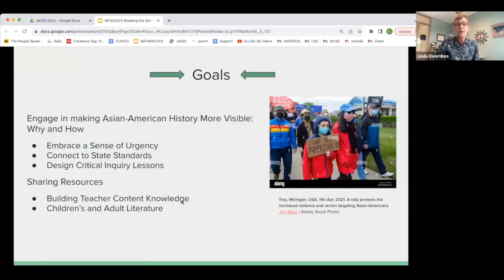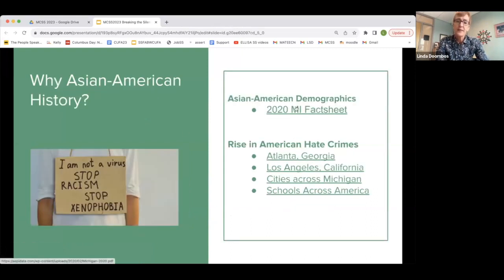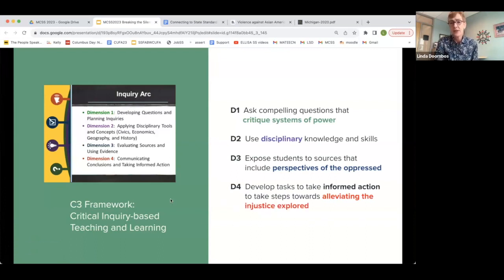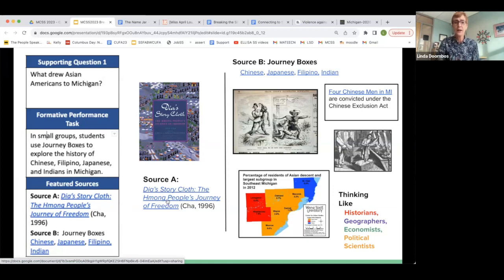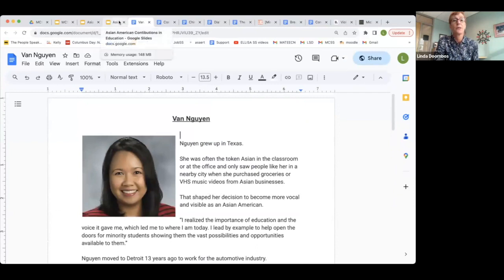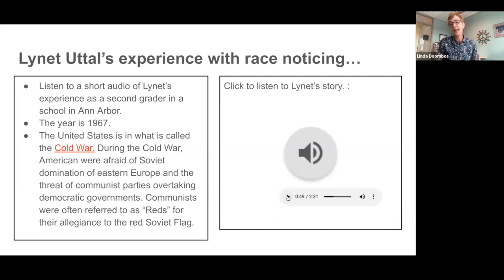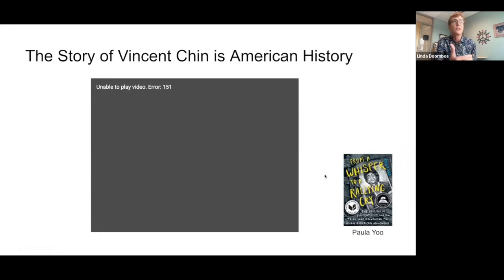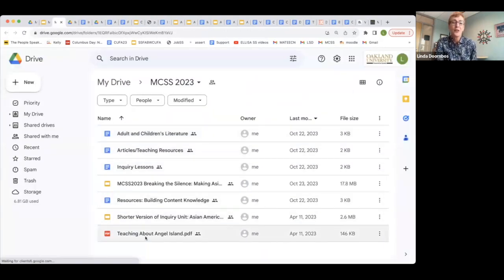MCSS MixTape Breaking the Silence, Making Asian American History Visible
This webinar was supposed to air October 23, 2023 but due to a technical glitch with Zoom it did not.  We provide a video recap here for your reference.